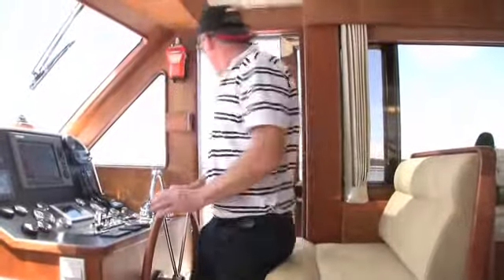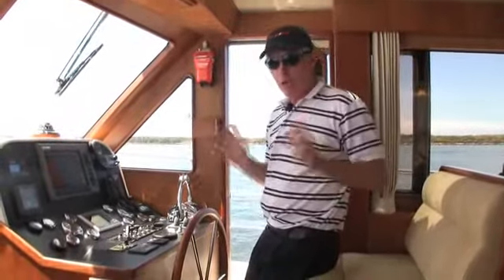Alaska 46 Sedan - boat test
This timeless single-level cruiser offers a dignified ride, plenty of space, and a handy turn of speed for a fast - or relaxed should you prefer - getaway, says David Lockwood. From Trade a Boat magazine, Australia, 2010.